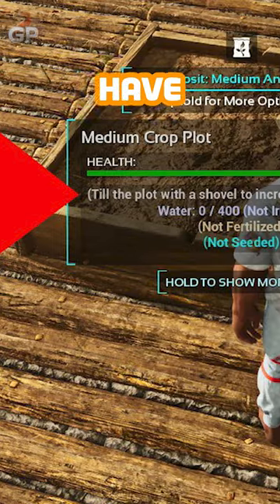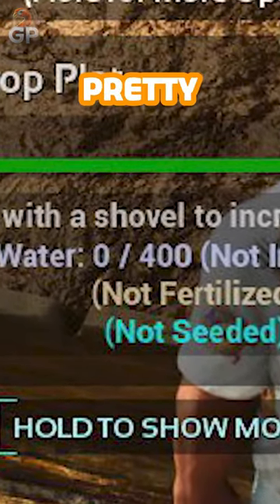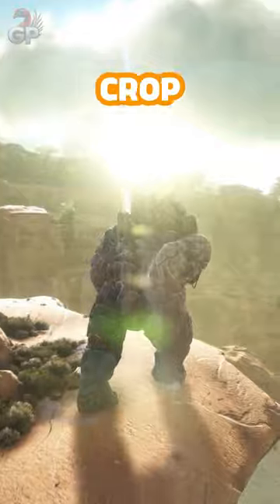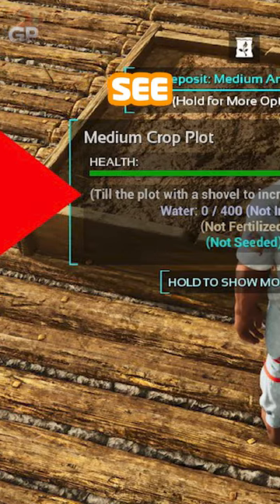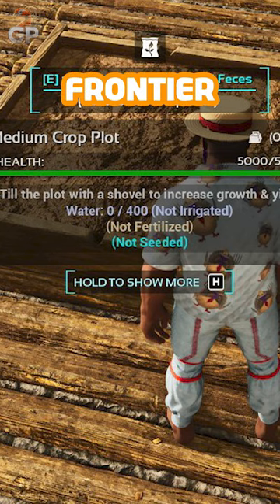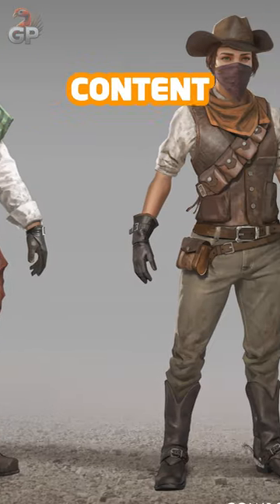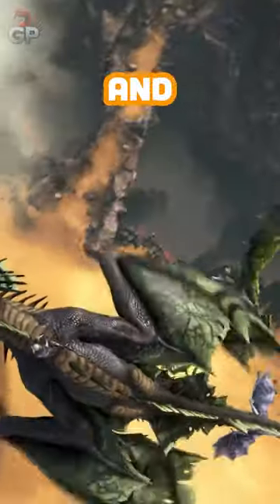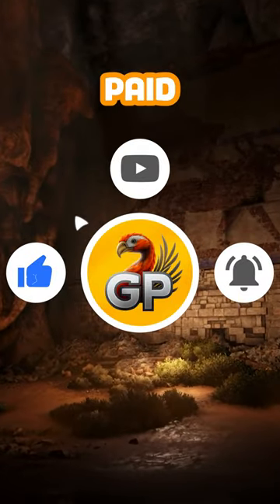SHOVELS & CROP PLOT updates in ARK Survival Ascended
The recent major update on ARK Survival Ascended introduced a change to crop plots indicating a future ability to be introduced with Scorched Earth's Frontier Adventure Pack when they add Shovels to the game.

Survivors thanks for watching my video, if you like my content please do leave a like and comment on this video and subscribe to keep up with all the ARK and Enshrouded news.